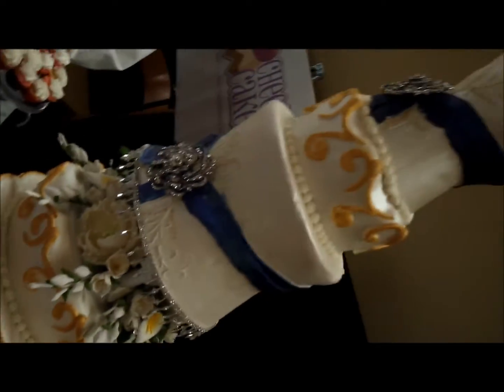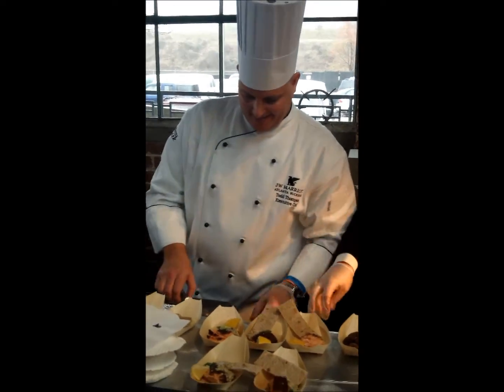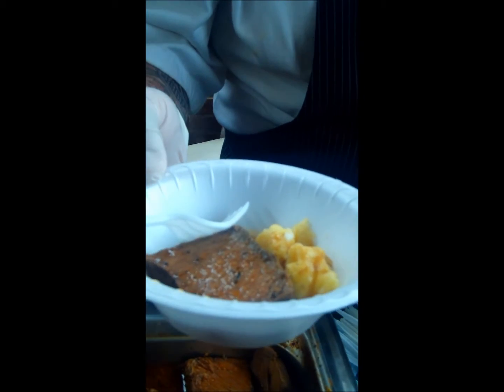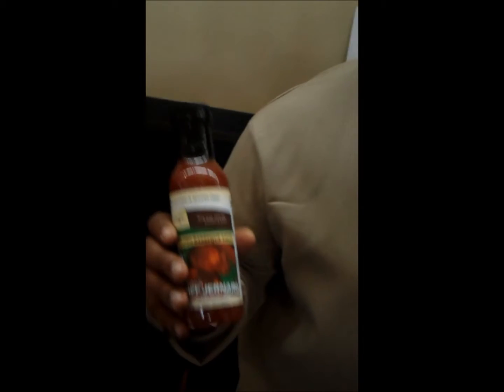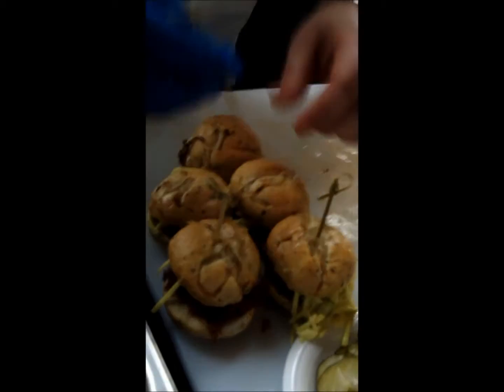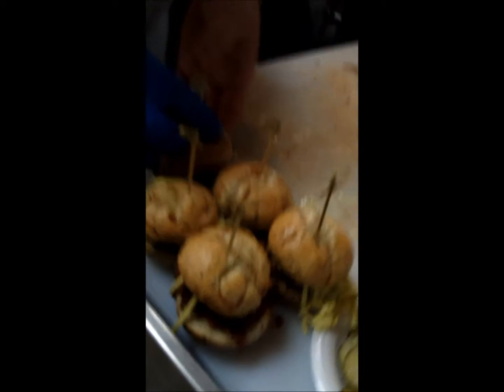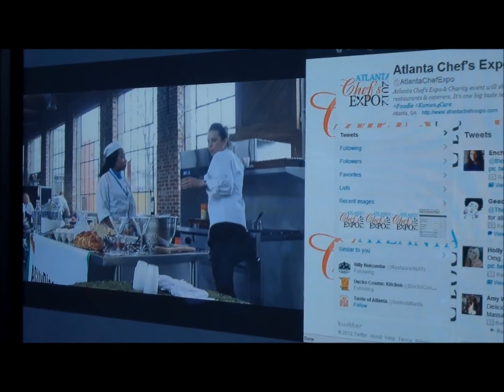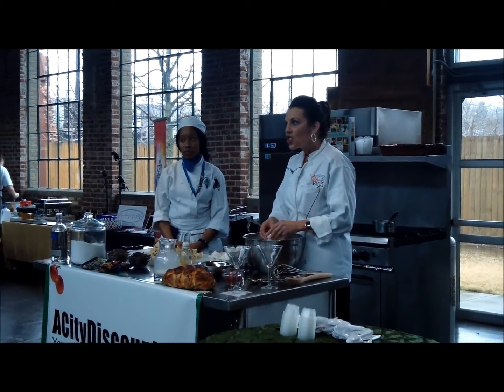Atlanta Chef's Expo 2012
2/19/12- Atlanta Chef's Expo 2012 - Atlanta, Georgia, USA @ the Puritan Mill Check out some of the highlights from this fabulous foodie event. - C. David Trivino, Esq.